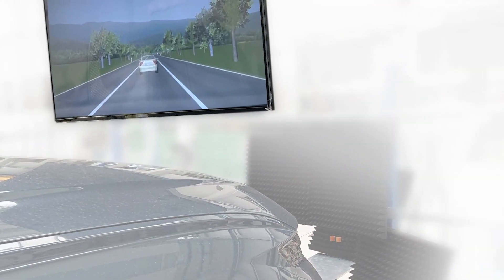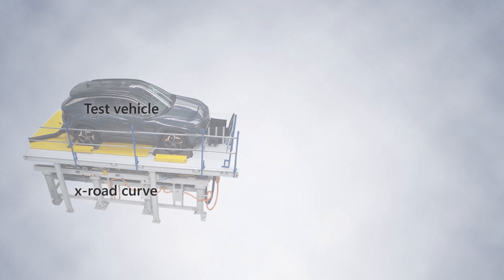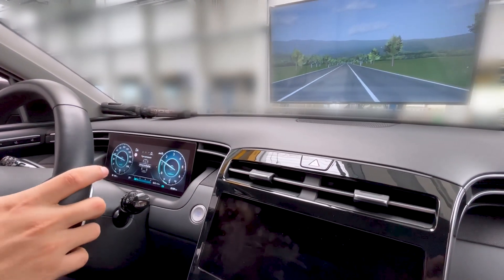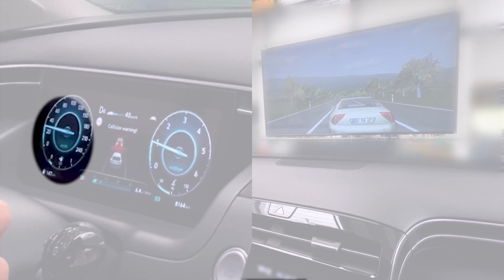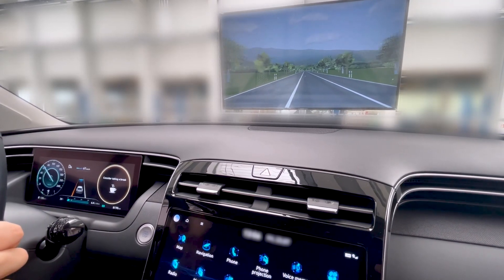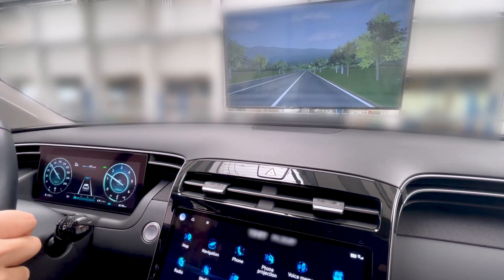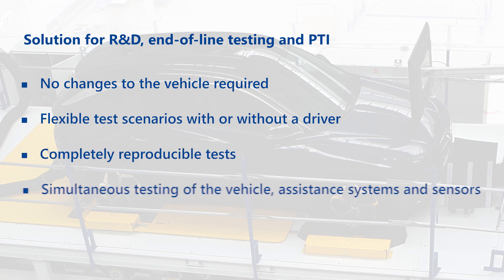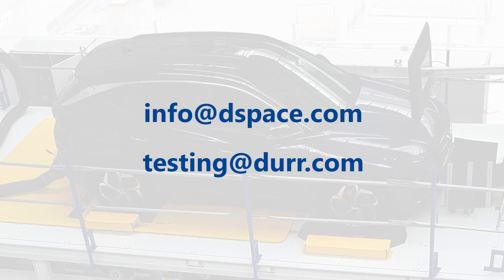Vehicle-in-the-loop Testing of safety-critical ADAS Functions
Real driving maneuvers on the test stand

Are end-of-line testing and periodic technical inspections a challenge or a solution to you?
Perform end-of-line (EOL) tests and periodic technical inspections (PTI) on the test stand to efficiently ensure ADAS and AD safety. A joint solution from dSPACE and DÜRR for state-of-the-art vehicle-in-the-loop testing.

An real, unmodified production vehicle is driven on the test stand with over-the-air stimulation of its camera and radar sensors.
This allows for simultaneous testing of the vehicle, assistance systems, and sensors.
ACC, FCW, AEB, LDWS, and LKAS were tested successfully.

0:00 introduction
0:21 vehicle test stand and simulator combined
0:47 test stand x-road curve
1:11 camera and radar stimulation
1:24 system configuration
1:50 real driving maneuvers
2:34 benefits